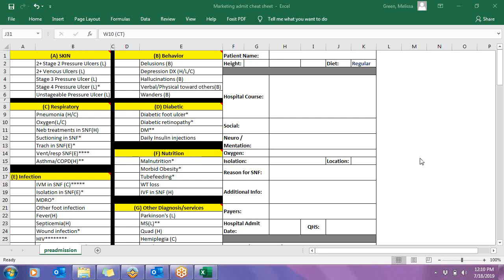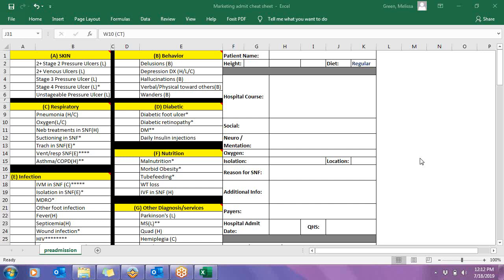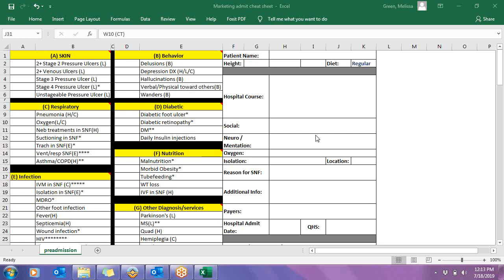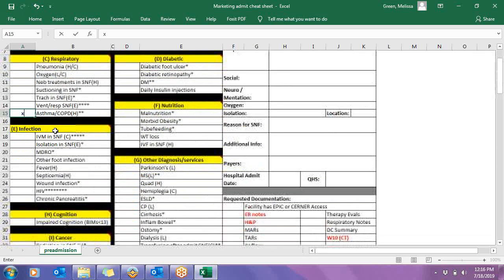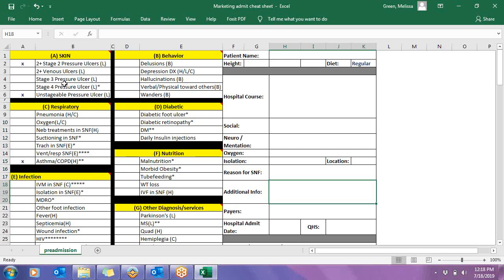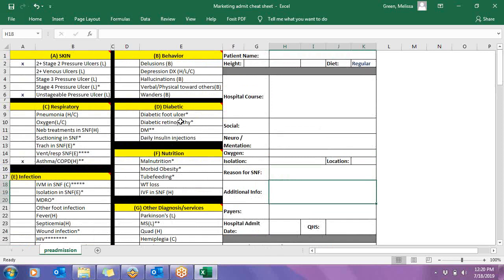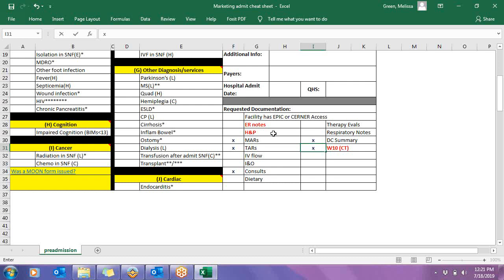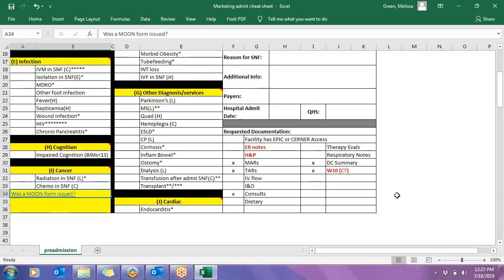2019 07 18 12 10 Melissa Green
A tool for Clinical evaluators to jumpstart the medical records needed to support care under PDPM. Use transcends to facility staff in regard to ability to predict Nursing component qualifiers and NTA points.